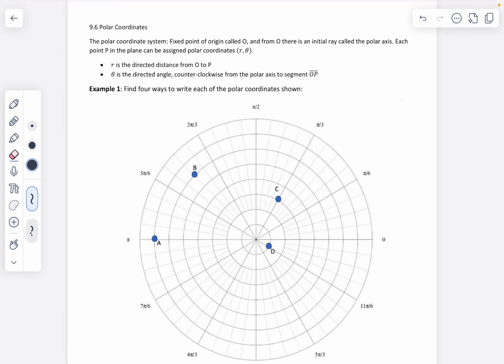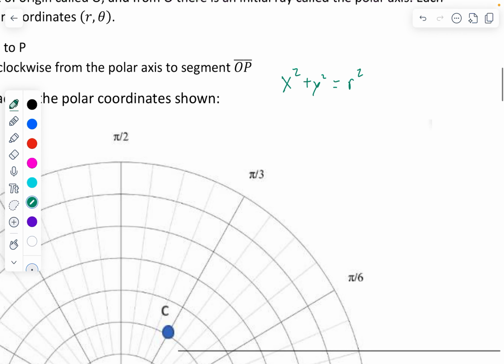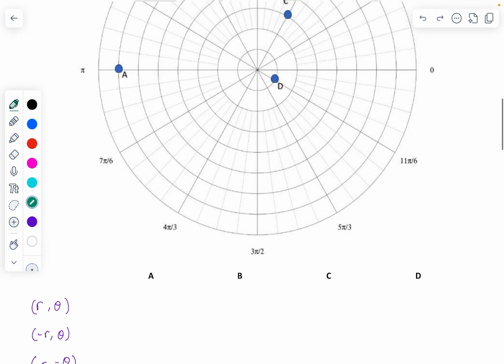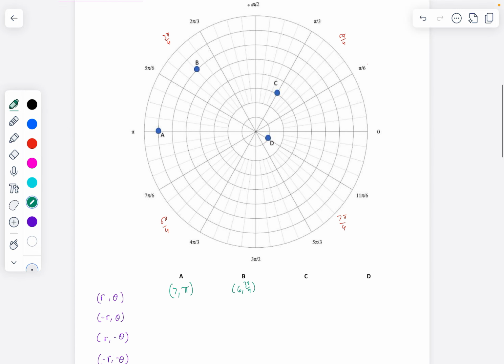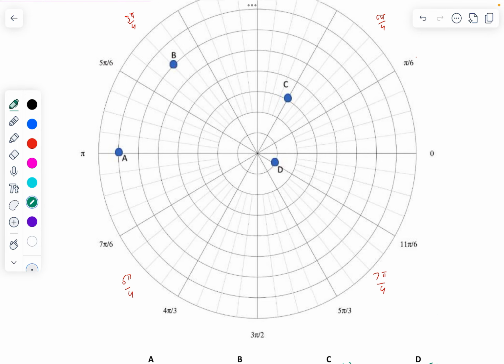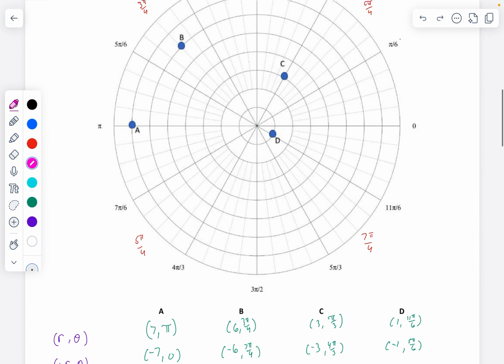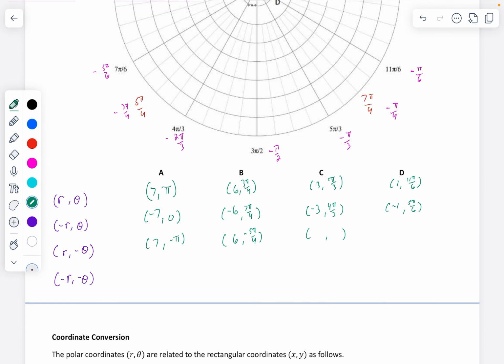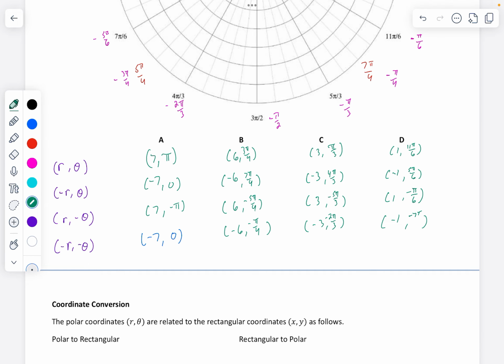Day 1 Polar Page 1